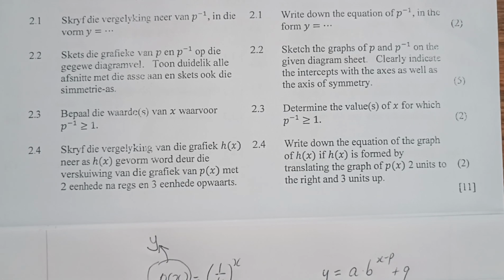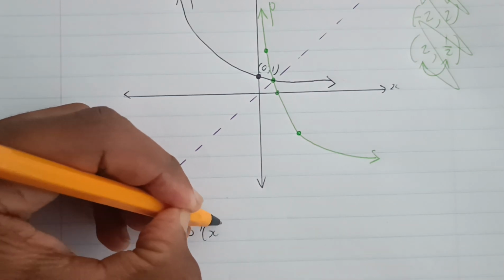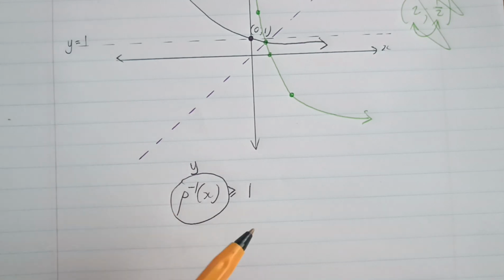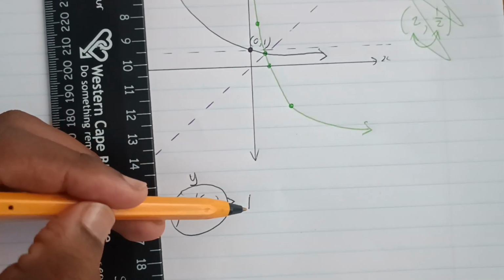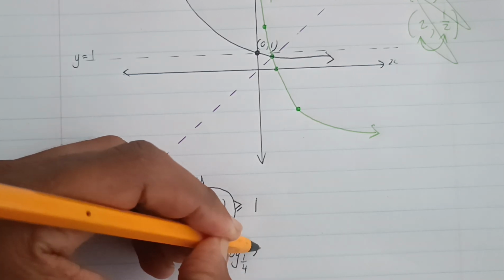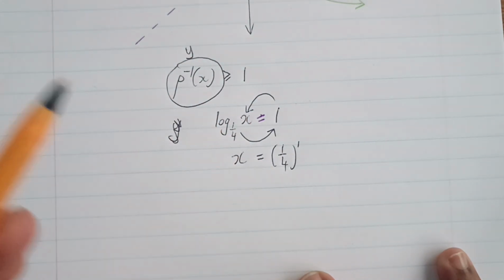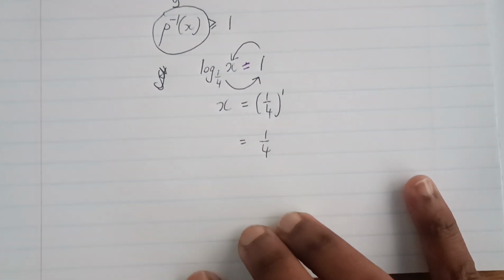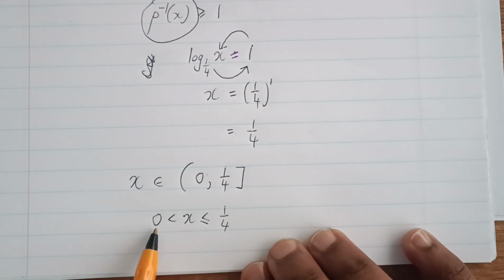Gr12 March Exam - 2.3 inverse functions. Where is the function greater than...